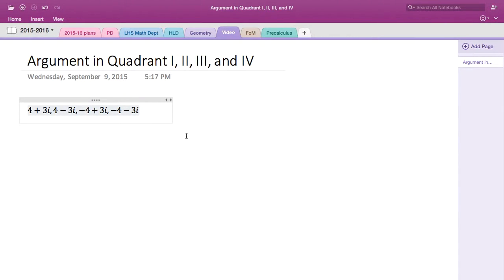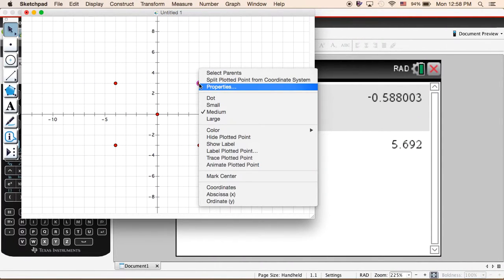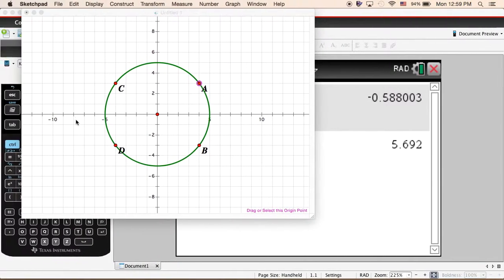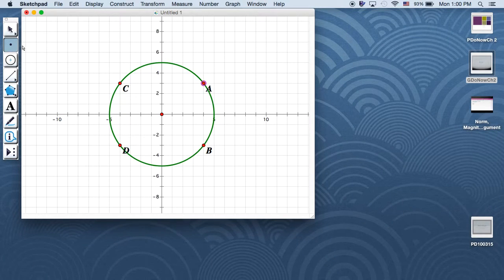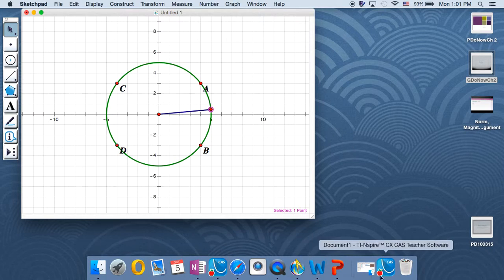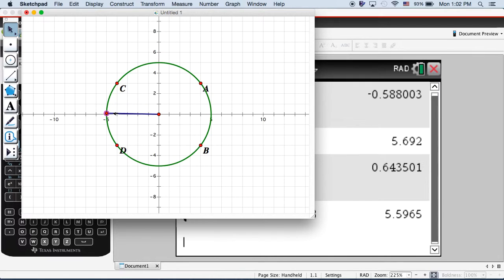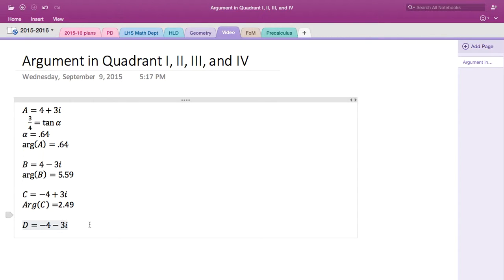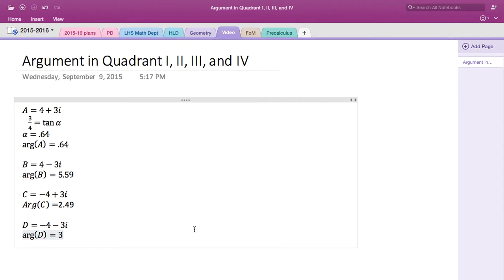Arg(z) in Quadrant I, II, III, and IV